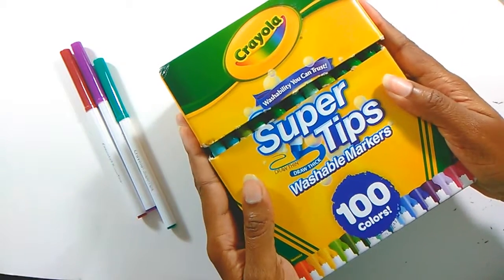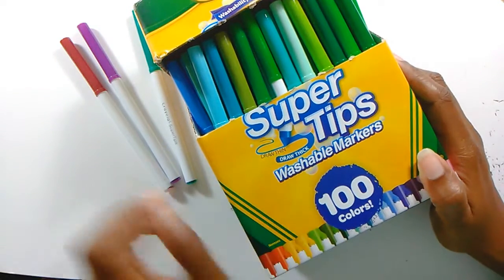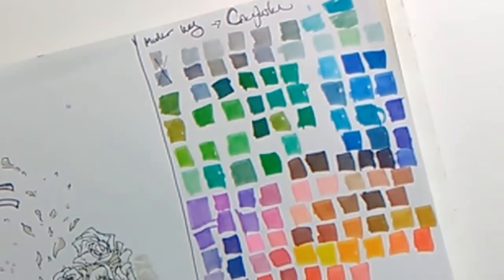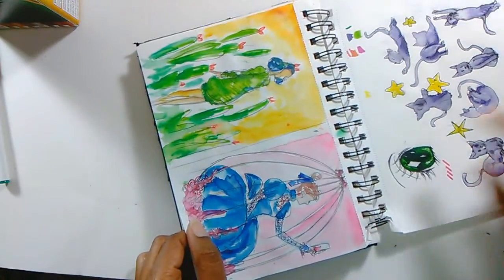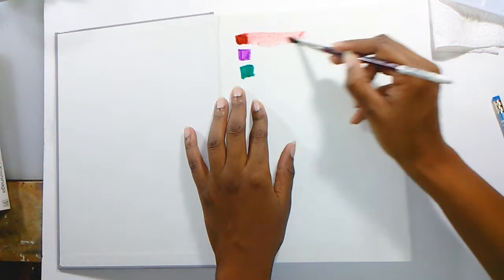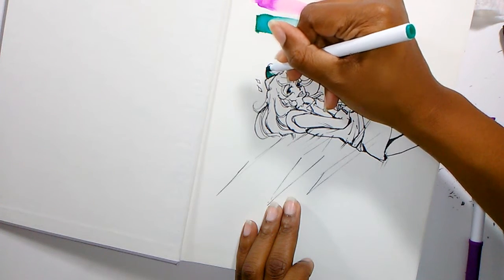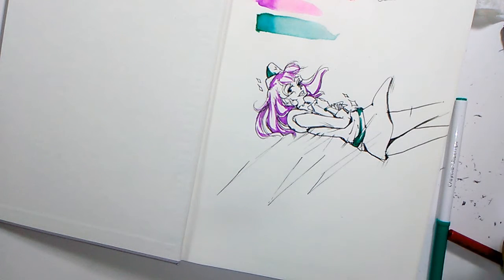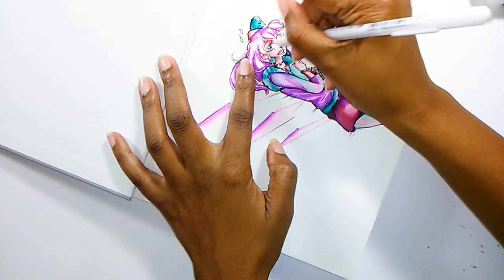Watercolor Markers with Crayola demo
Discovered you can do decent watercolor illustrations with Crayola Washable Markers.

Here's where I got my set of 100

-Ohuhu Markers
-Ohuhu Pastel markers
-Pencils and eraser starter set
-Mission Gold Watercolors
-Watercolor pan/ palette
-Watercolor Brushes
-Staedtler pens
-Tombo Fudenoske Pens